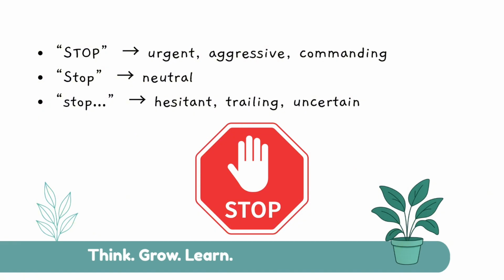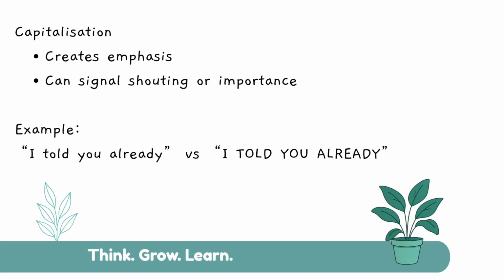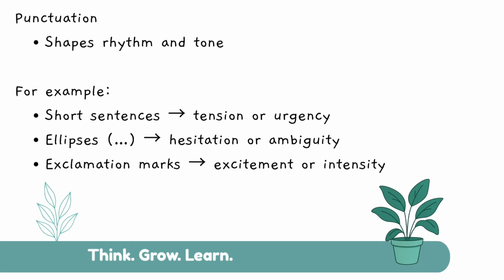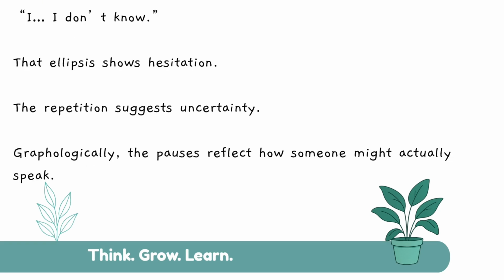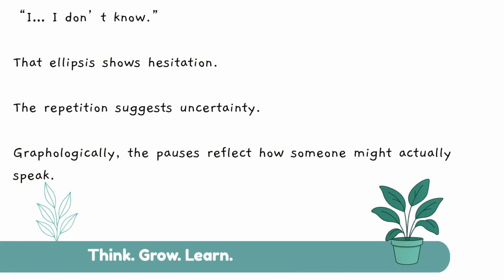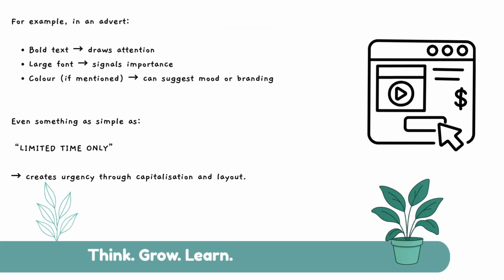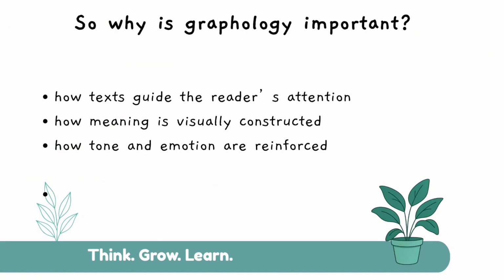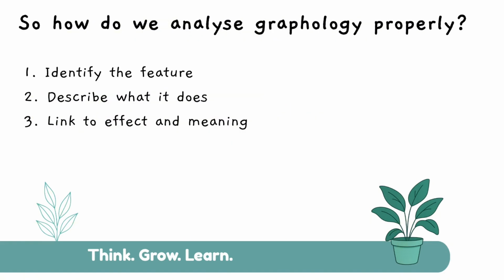Master Graphology in 5 Minutes | A-Level English Language Revision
Connect with Edussentials:
📌 More content weekly

Master Graphology in 5 Minutes | A-Level English Language Revision (Edussentials)

What is graphology in A-Level English Language — and how do you actually analyse it in exams? In this video, I break it down clearly and practically so you can move from basic understanding to high-level analysis.

At Edussentials, we don’t just revise — we master.

In this lesson, you’ll learn:
 • What graphology is and how it differs from other language levels
 • How capitalisation, punctuation, and layout create meaning
 • How writers use visual features to guide the reader
 • How tone and emphasis are shaped through presentation
 • How to analyse graphology effectively for top marks

This is essential for AQA A-Level English Language and English Language & Literature, especially when analysing multimodal texts like adverts, websites, and social media.

Why this matters:

Graphology is often overlooked — but it’s a key way writers control meaning.

It allows you to:
 • Analyse how texts are visually constructed
 • Understand how attention is directed and controlled
 • Explore tone, mood, and emphasis more precisely
 • Push your responses into the top mark bands

Most students focus only on words.
Top students analyse how those words are presented.

Perfect for:
 • A-Level English Language students
 • AQA English Language & Literature students
 • Students analysing multimodal and digital texts
 • GCSE students aiming for Grade 8–9
 • Anyone wanting to improve analytical writing

Edussentials Approach:
Clear. Focused. High-impact.

No waffle. No confusion. Just the essentials you actually need to succeed.

Next in the series:
 • Pragmatics
 • Morphology
 • Syntax
 • Word Classes
 • Discourse

A Level English Language graphology, graphology explained, what is graphology English, visual language features A Level, punctuation and meaning English language, layout analysis AQA English, multimodal text analysis, English language terminology revision, Edussentials, GCSE English graphology analysis